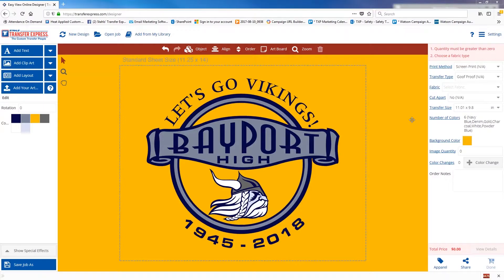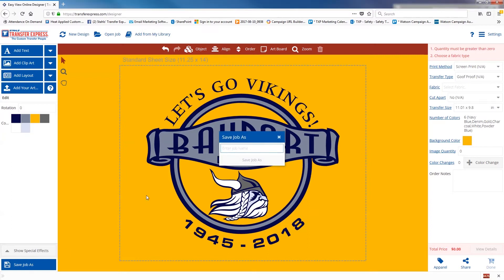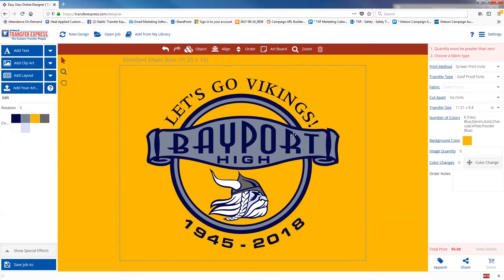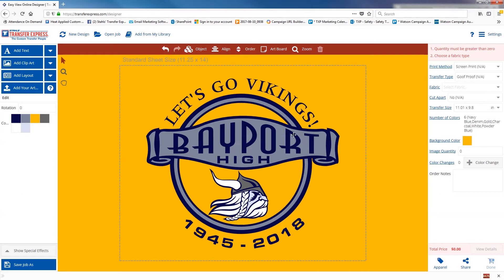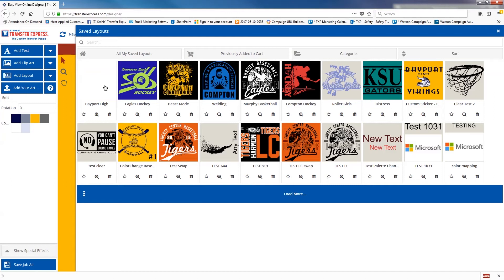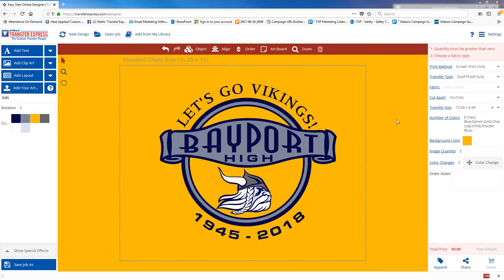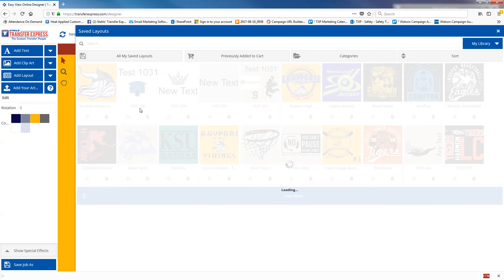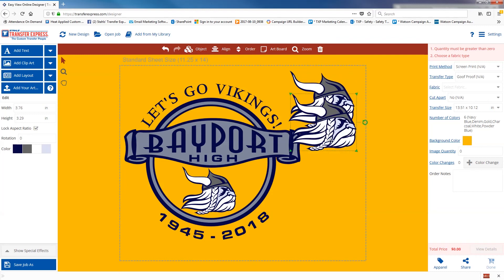Using The My Library in Easy View®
Learn how to effectively use the my library feature in Easy View®